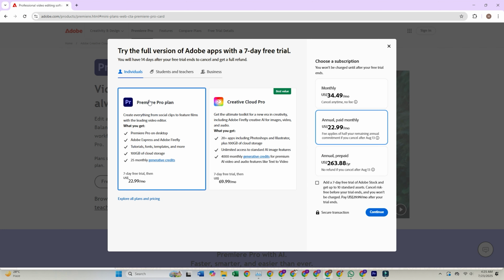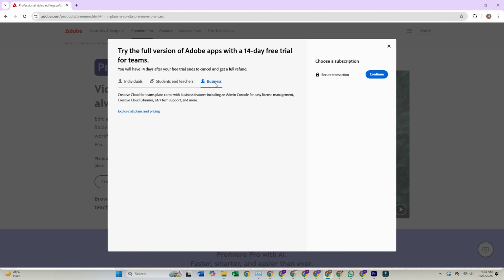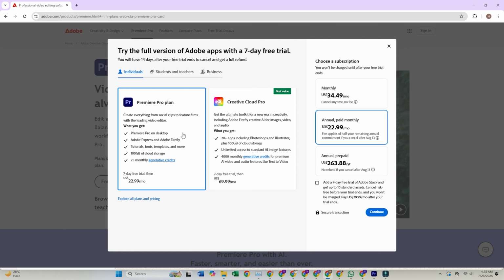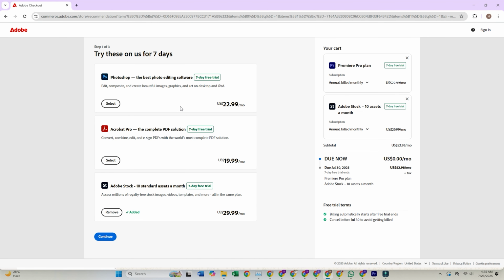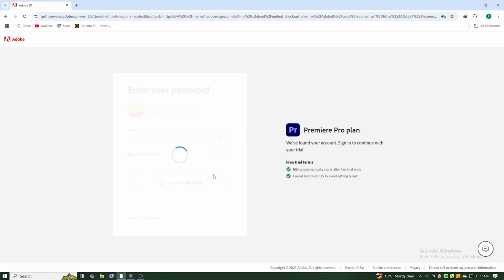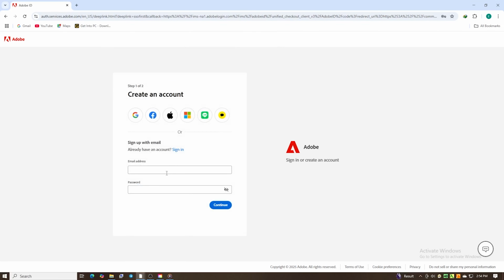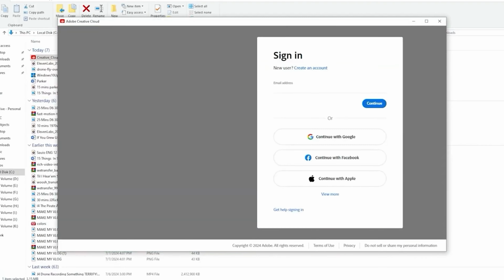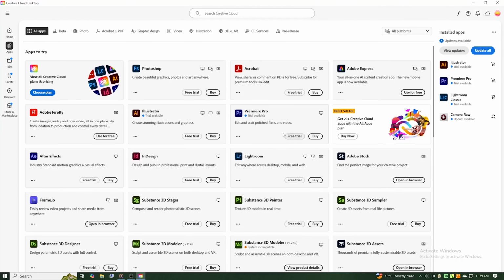How To Download Adobe Premiere PRO For Free on Pc & Mac (Official 2026 Installer)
👉 Download Adobe Premiere Pro for Free on Pc & Mac

This tutorial shows you how to download Adobe Premiere Pro for free on your PC, Mac, or laptop using the official Adobe website. Discover how to download Adobe Premiere Pro for free on your PC, Mac, and Laptop in 2026.